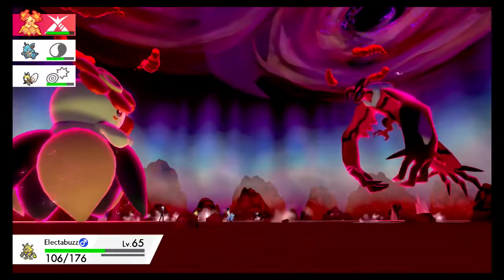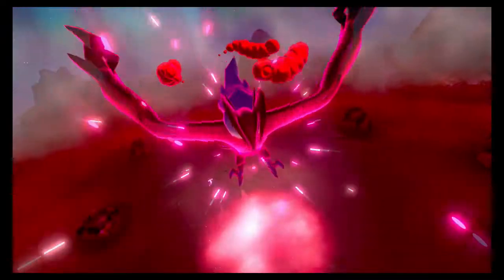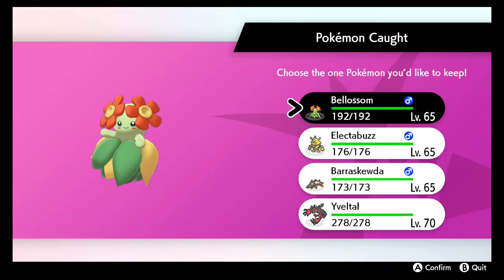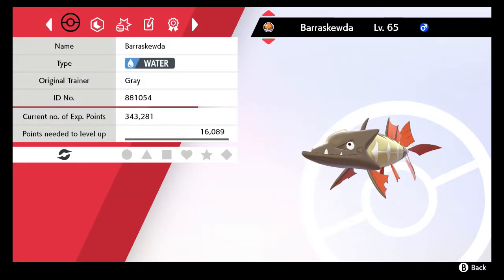pokemon Sword and Shield: Max Lair shiny hunting Yveltal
Shiny Odds

With out shiny charm
1/300 for each pokemon
Catch all 4 your looking at 1/75 chance

With the shiny charm
1/100 for each pokemon
catch all 4 your looking at a 1/25 chance in finding a shiny !